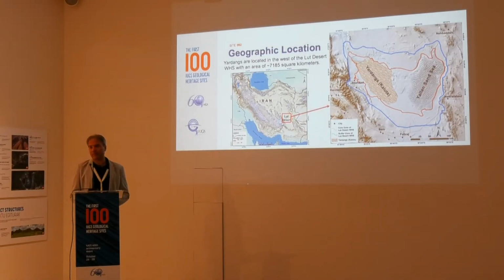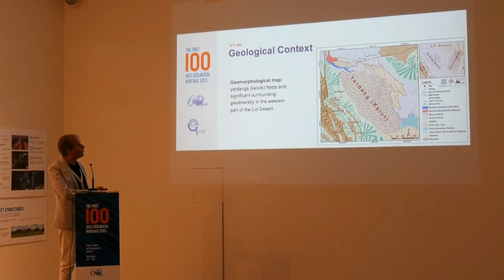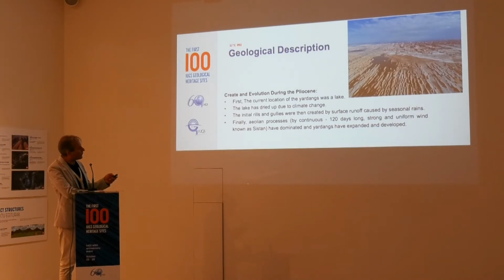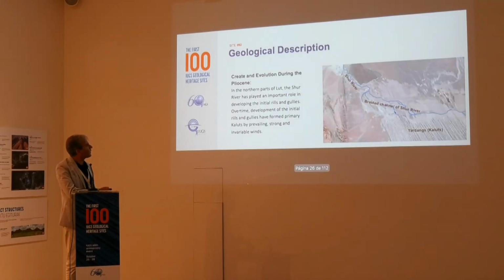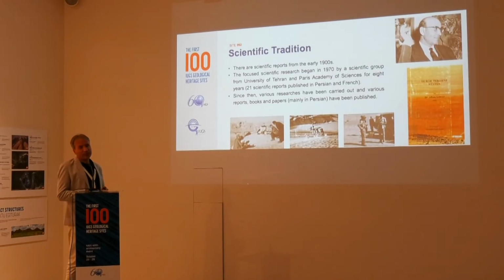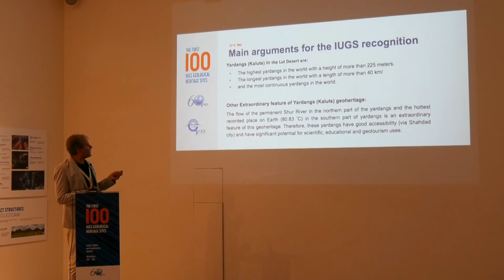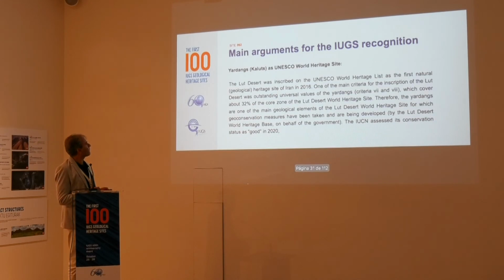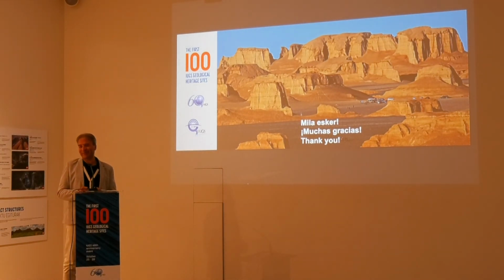The First 100 - Yardang (Kalut) in the Lut Desert (Iran)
Alireza Amrikazemi, Member of the Scientific Committee
of Lut Desert World Heritage Base.